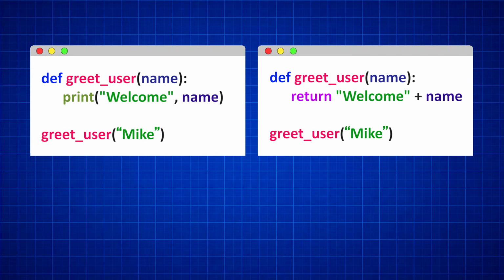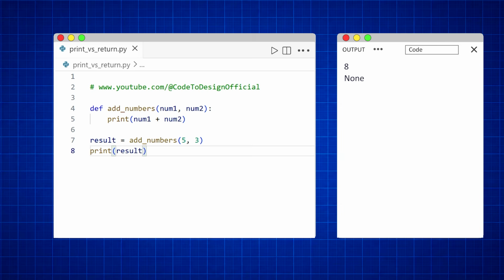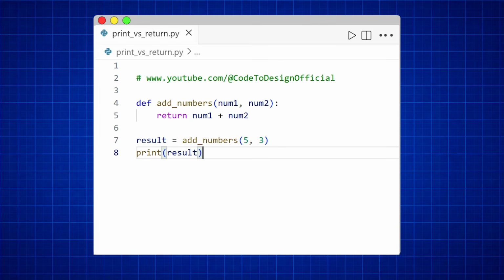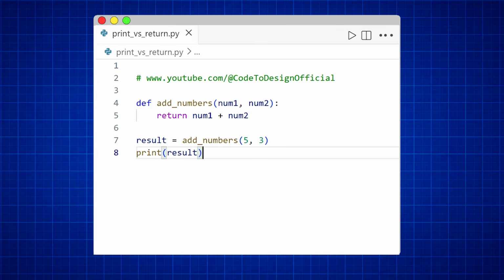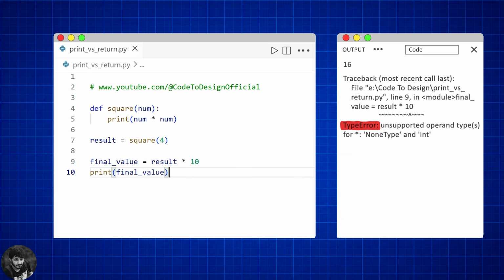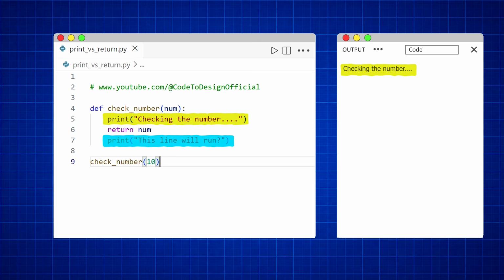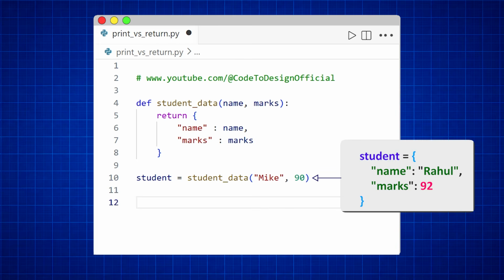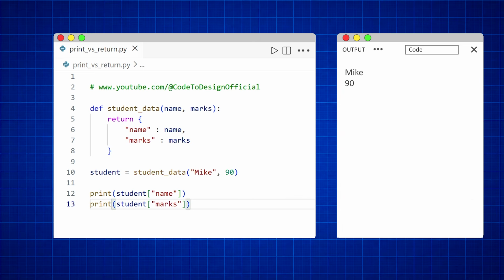Python print() vs return — The Difference Every Beginner Must Know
Still confused between print() and return in Python?
In this video, we’ll finally break down the REAL difference between them using simple examples, beginner mistakes, and real-world programming scenarios.

You’ll learn:
Why print() only displays output
Why return sends data back to the program
Why beginners keep getting None unexpectedly
How functions actually work internally in Python
Why professional developers use return everywhere
What happens after a return statement executes
How returned values make functions reusable

We’ll also build multiple examples step by step so you can visually understand what’s happening inside Python instead of just memorizing theory.

Whether you're learning:
• Python basics
• Functions in Python
• Automation
• Data Science
• Web Development
• Machine Learning

…this is one of those core concepts you absolutely need to understand properly.

If you've ever wondered:
“Why is my function returning None?”
or
“When should I use print vs return?”

Beginner Friendly
Explained Step by Step
Real Programming Logic
No confusing jargon